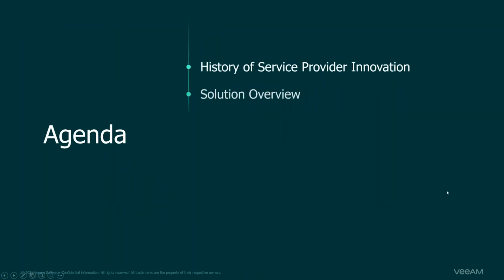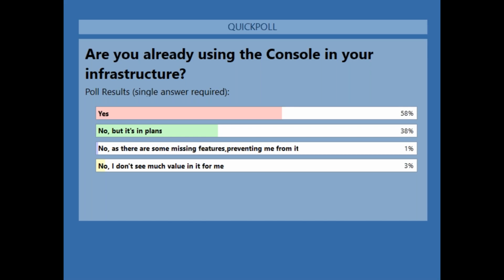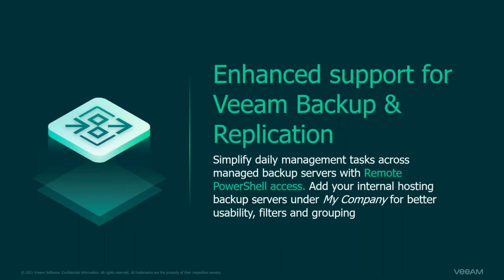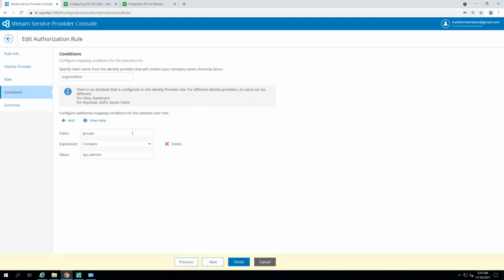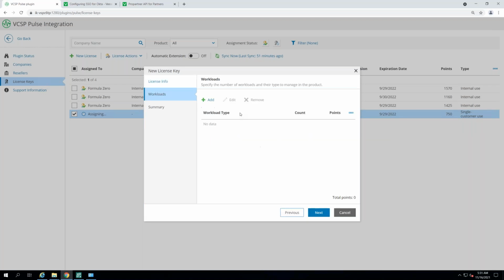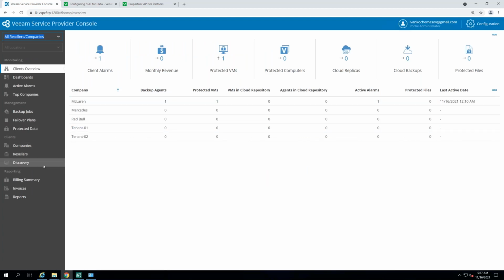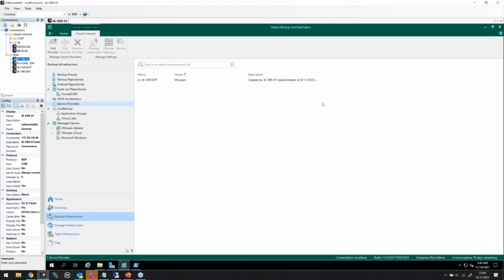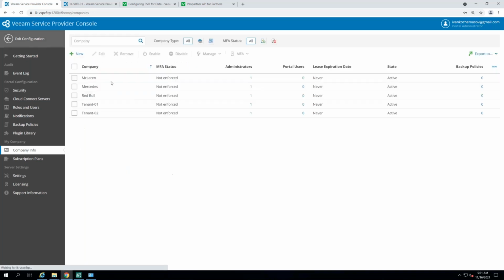One Console to Rule them all: Veeam Service Provider Console v6. Technical Deep Dive.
NEW Veeam® Service Provider Console v6 unifies license usage reporting capabilities across Veeam‑powered services and provides NEW features and capabilities.

Watch this technical webinar and demo to see what’s new in v6:

Integration with VCSP Pulse Portal

License usage collection from Veeam ONE™ and Veeam Backup for Microsoft Office 365 installations

SAML support and other security enhancements

Improved remote management of Veeam Backup and Replication™

And more!